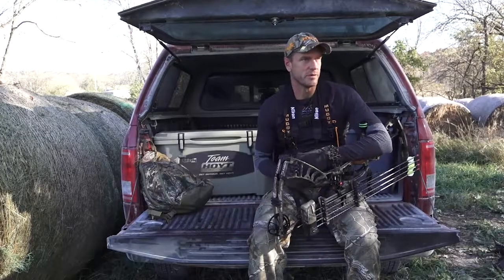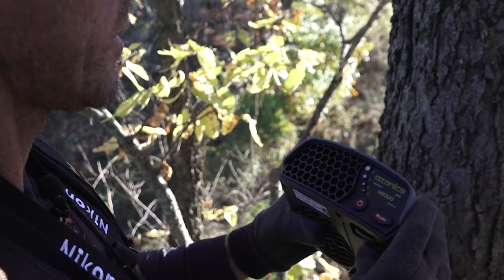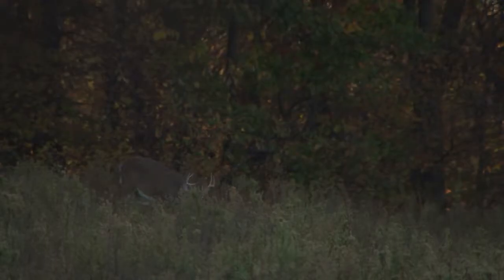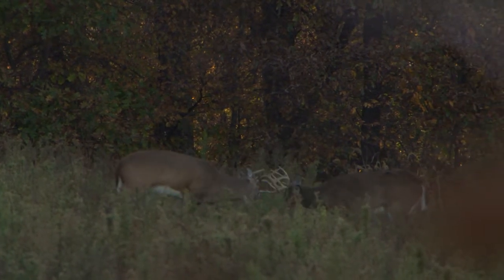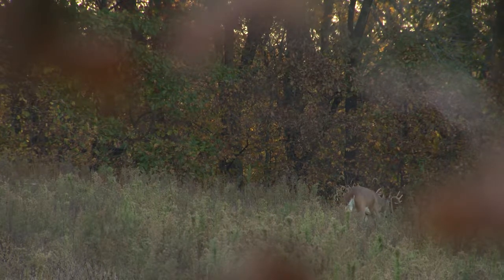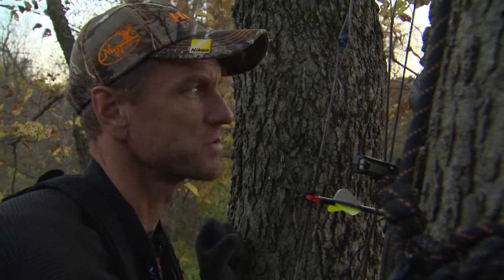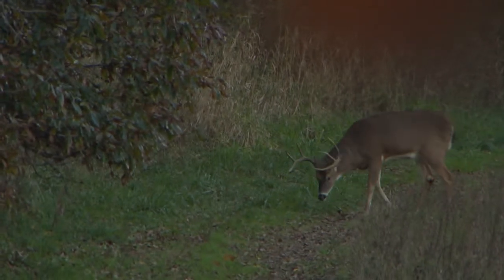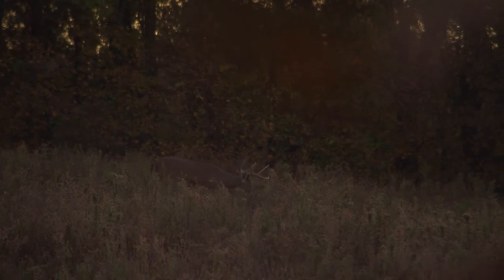Winke's Blog Day 8: Mature Buck Home Range | Midwest Whitetail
Bill heads to the center of “Skinny’s” range overlooking a soybean plot and the bucks are on their feet.